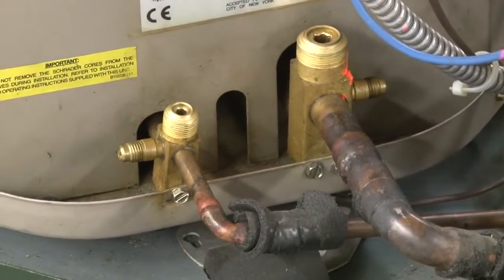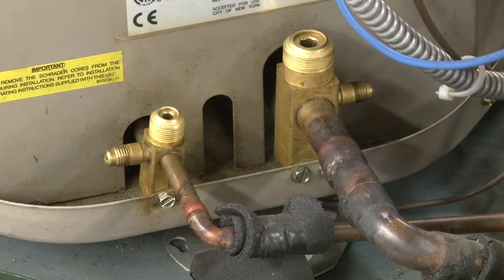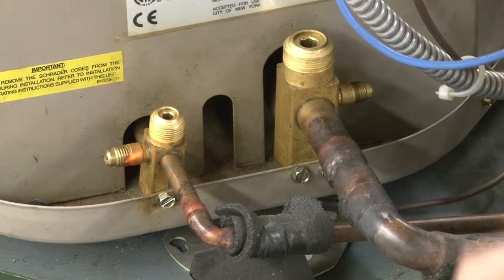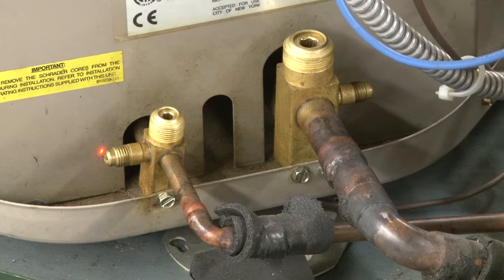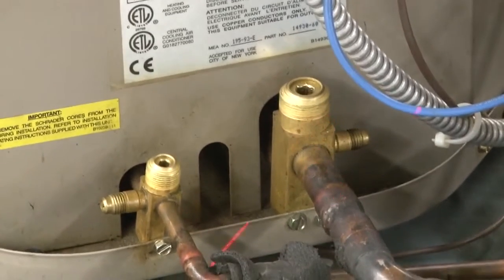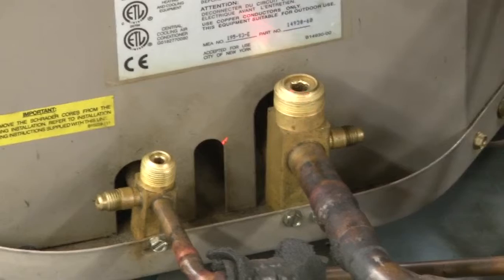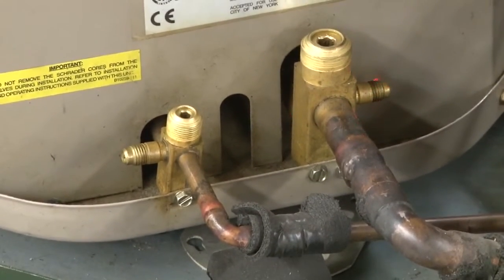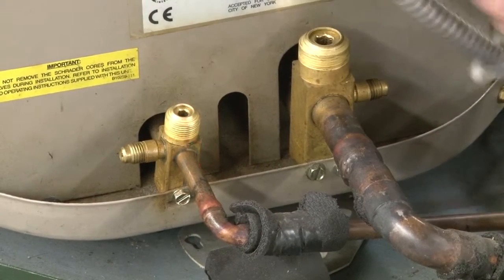Access port video